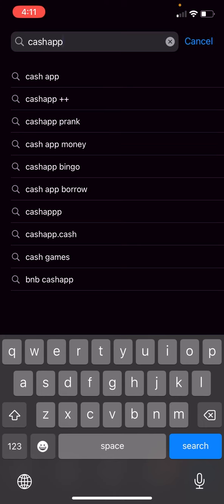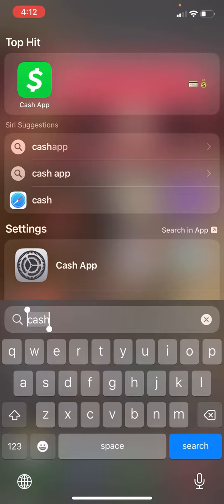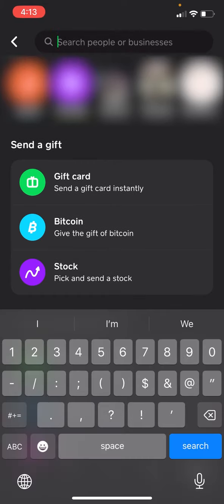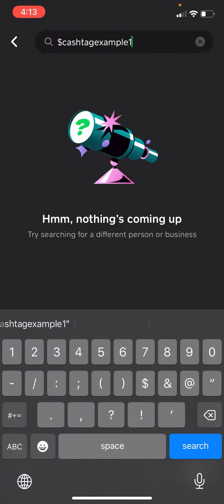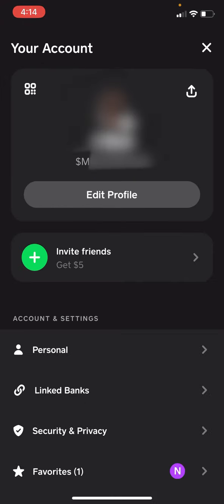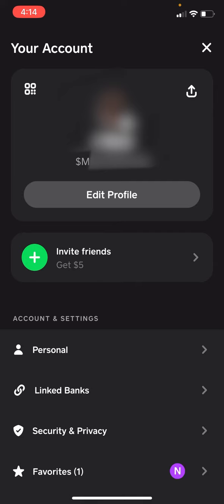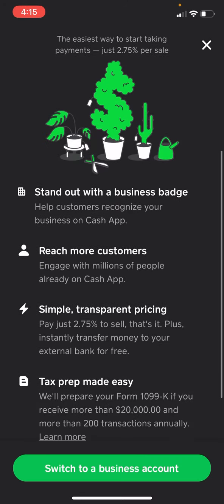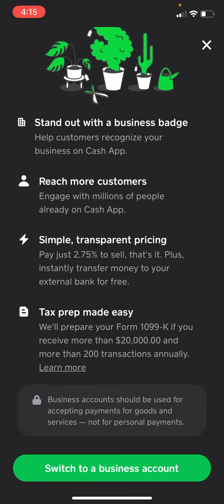How To Receive Money On Cash App From Business Account